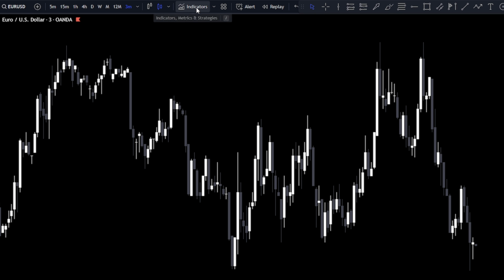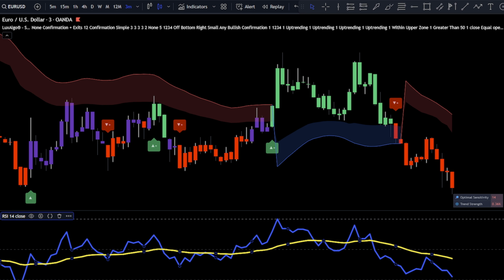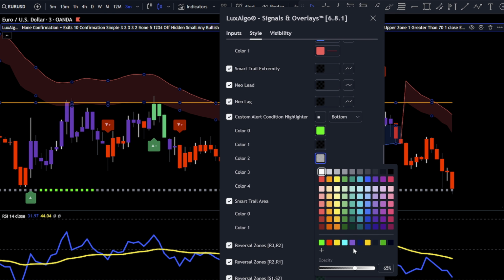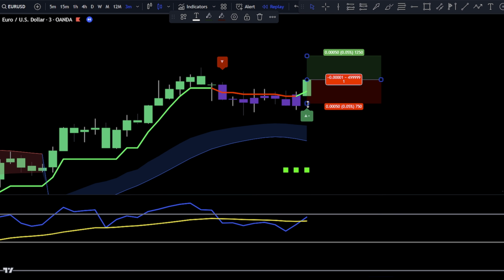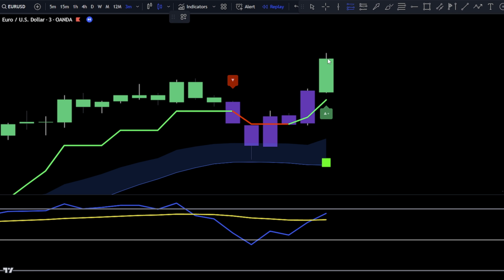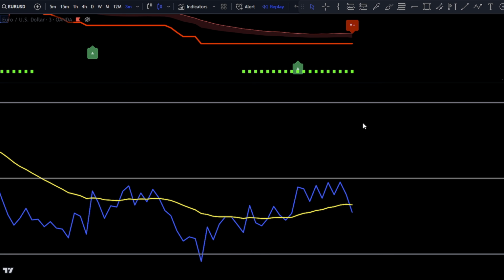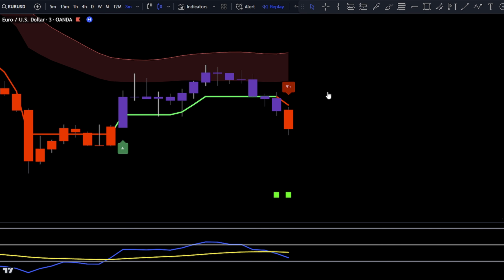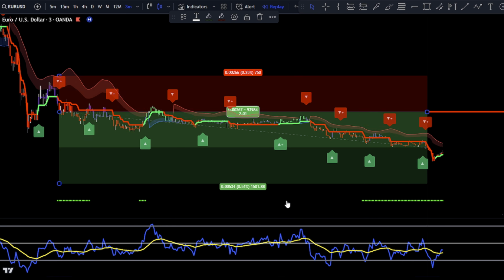I 100x Tested A NEW LuxAlgo Scalping Trading Strategy